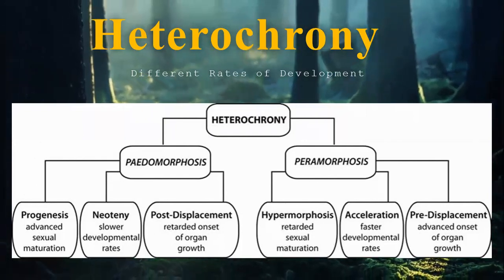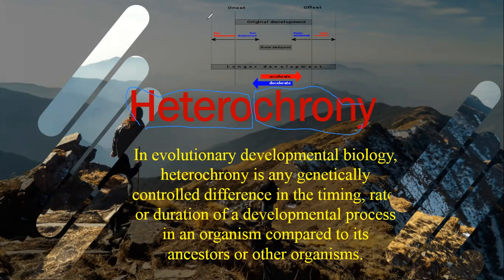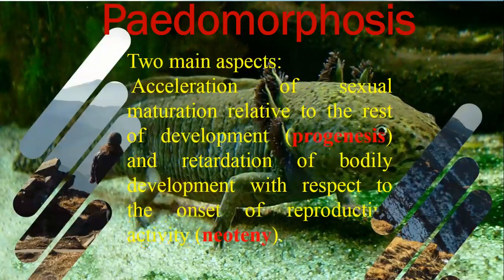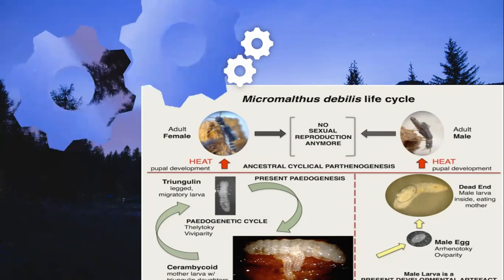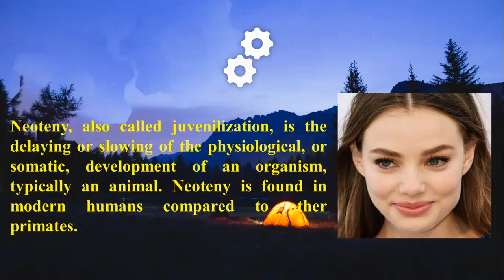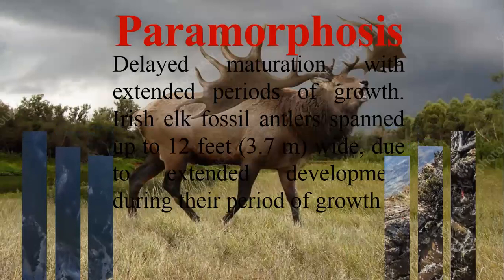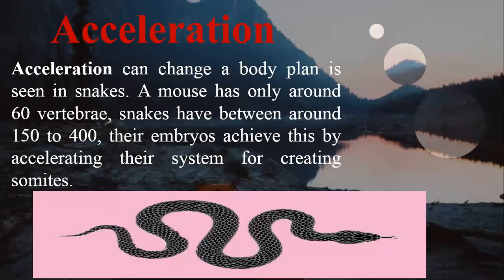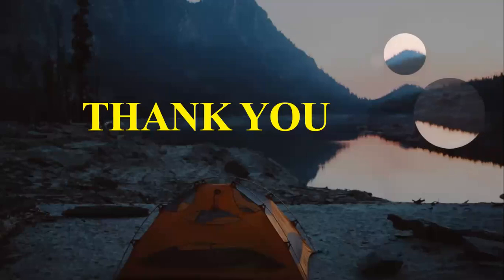Heterochrony,Evolution,Recapitulation, Paedomorphosis, Paramorphosis, Progenesis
Heterochrony and its major types.